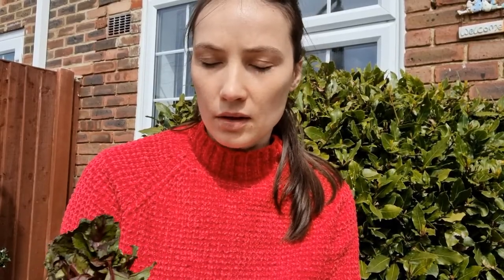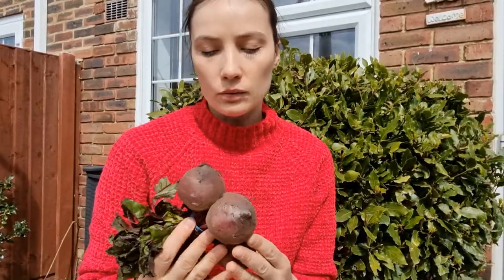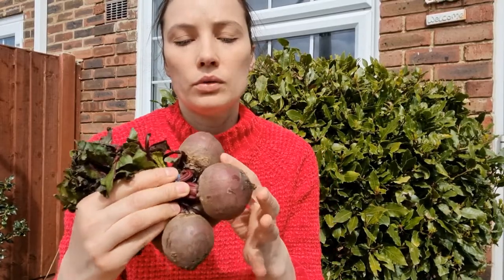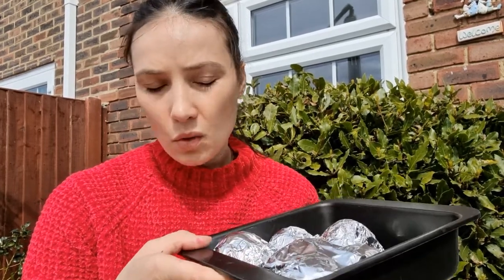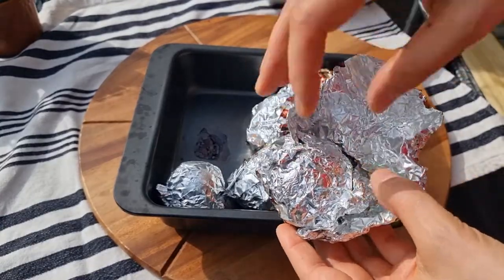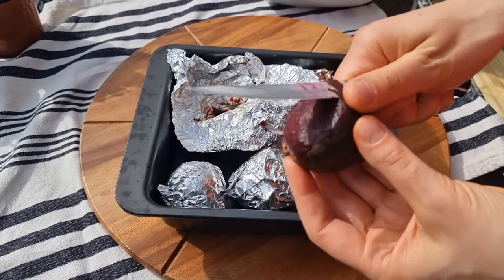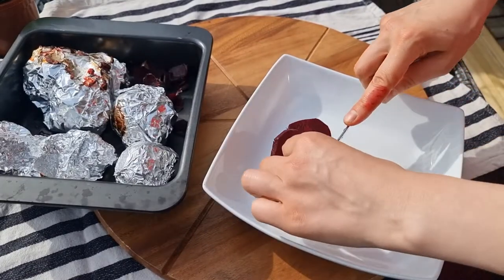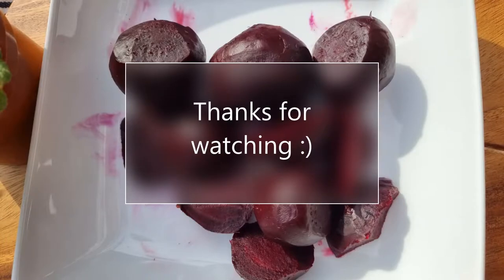How to cook/ bake beetroots to remain juicy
I learn this recipe few years ago, and I am happy to share it.
The beetroots will not lose the taste, juice and will not dry .
All you need its beetroots, a baking tray and some foil.

Hope you like my tip :)